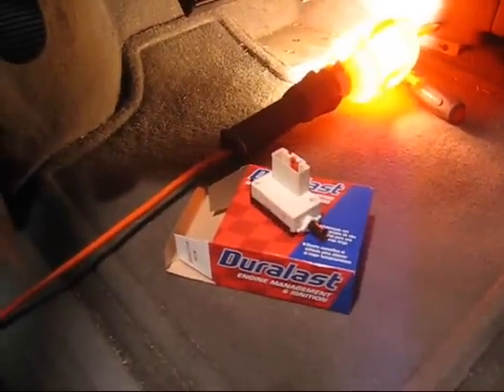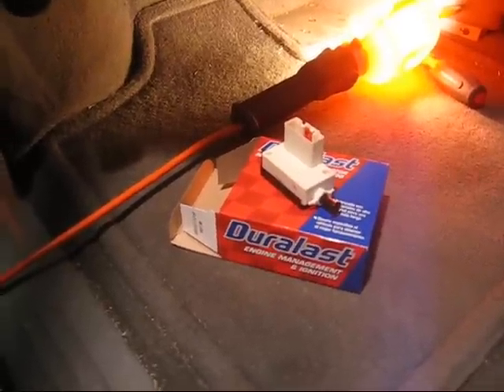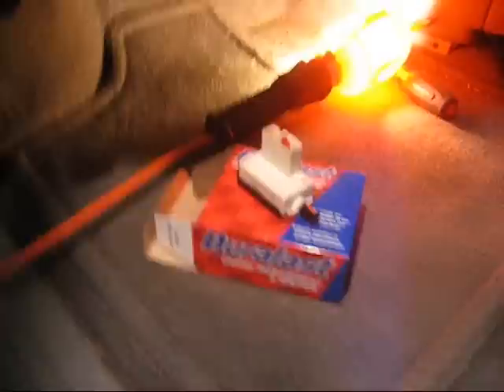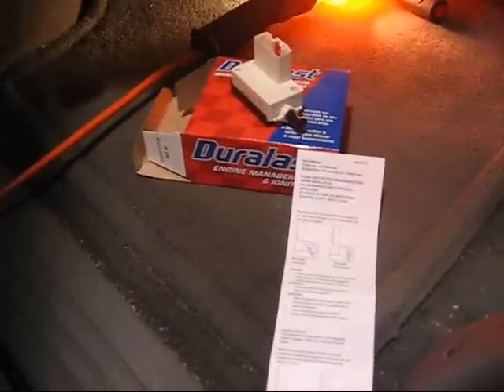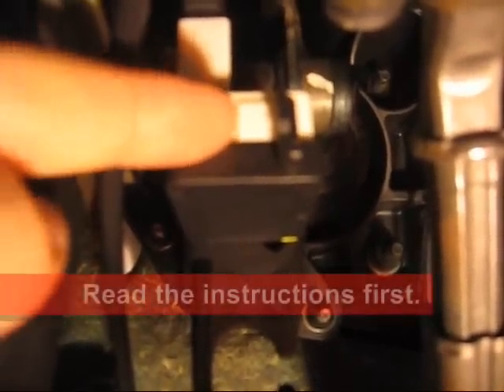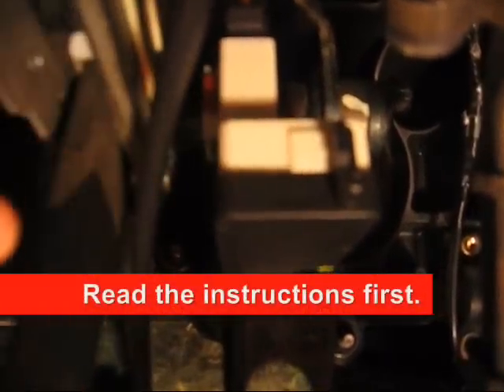brake light switch replacement.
2005 Chrysler Town and Country brake light switch replacement.